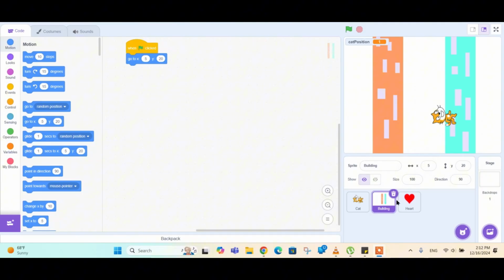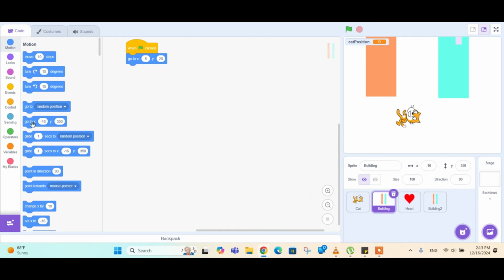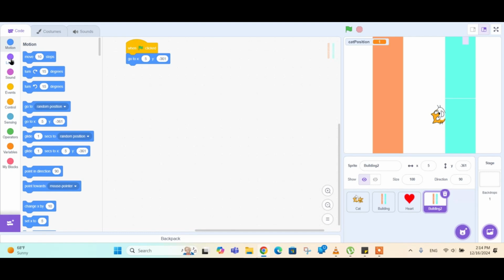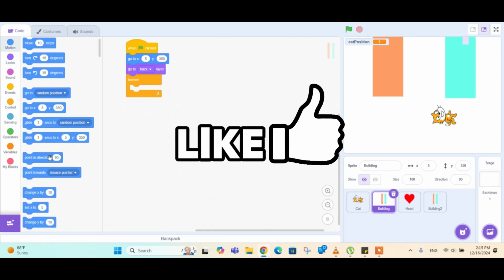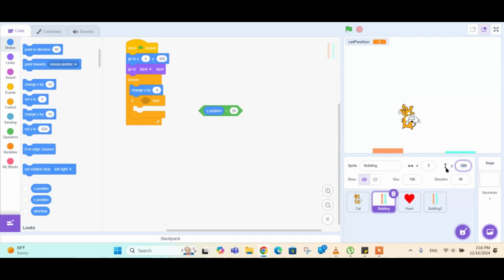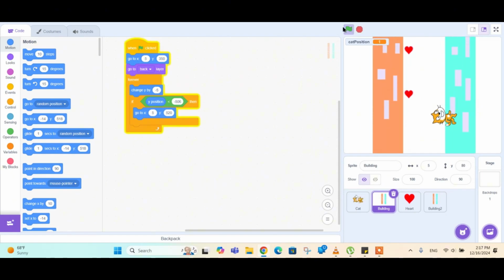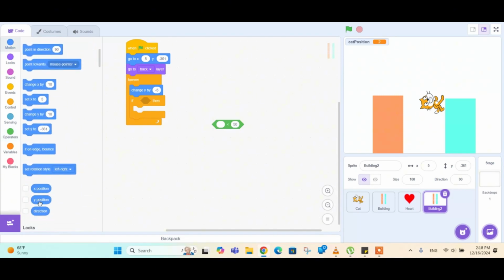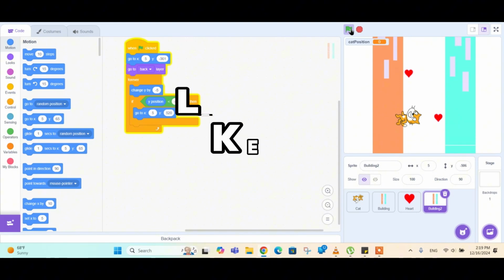Scratch Ninja Wall Jump Game Tutorial Part 5 | scratch animation | game development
This is a part 5 tutorial video, that teaches you how to make a ninja wall jump game in scratch. In this game we make the background or the building scroll downwards, make an infinite background scroll effect.